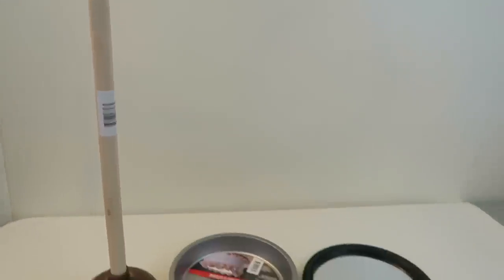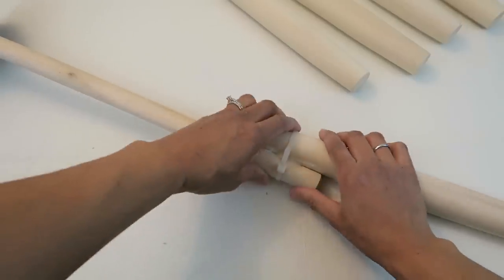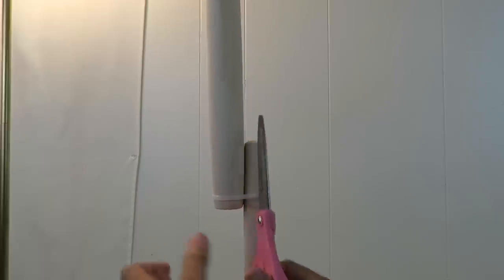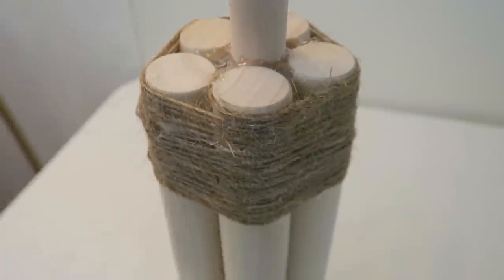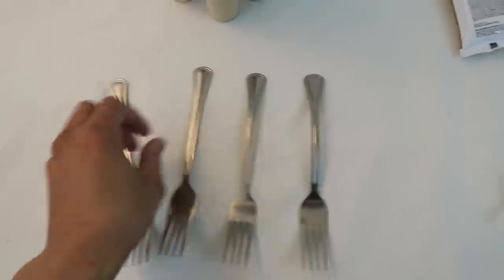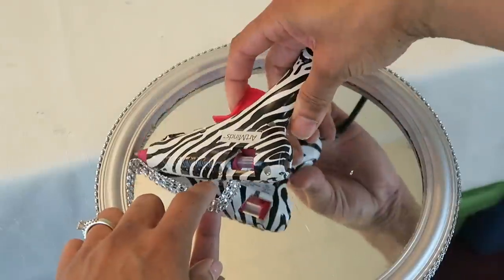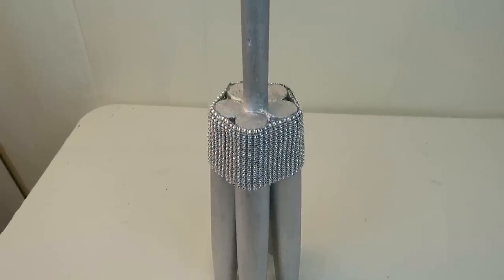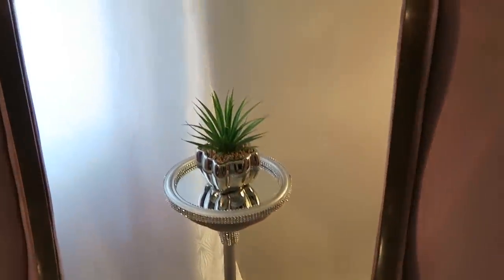Dollar Tree DIY ~ Mirror Table ~ Relaxing DIY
This Dollar Tree DIY challenge was started by hostedbykrssie. We had to make something using only Dollar Tree items (plus incidentals). I met the challenge and created this piece for a home decor DIY.

I make relaxing videos of DIY projects, home decor, product reviews, modest fashion, thrifting, cooking/baking and more!

* Here I share “tasty tidbits for mind, body, and home.”

* FAVORITE VIDEOS *

ASMR ~ RELAXING! SOFT-SPOKEN & GENTLE SOUNDS *